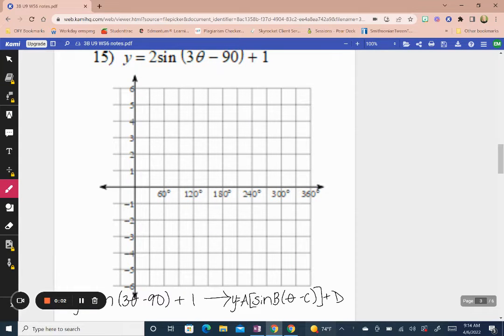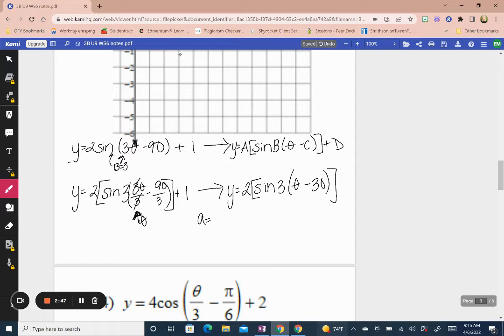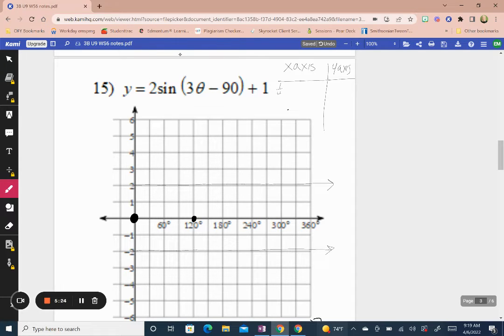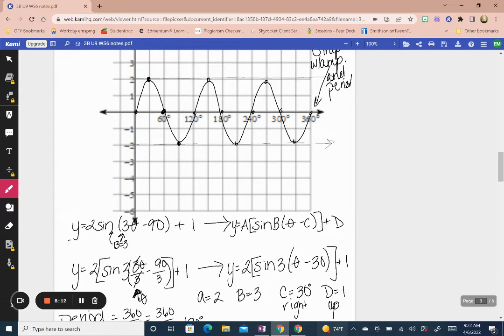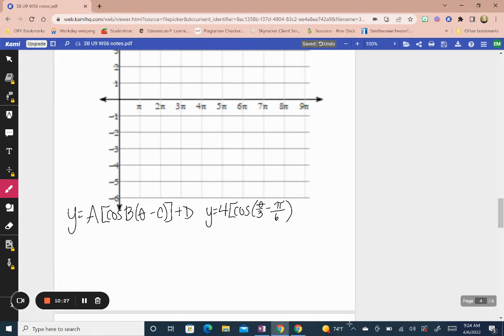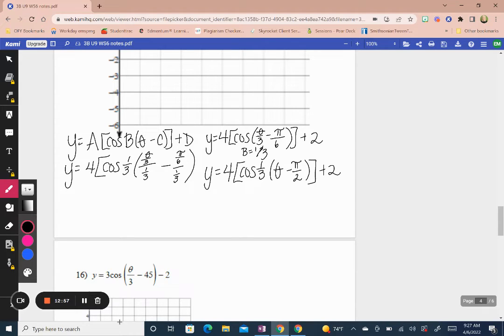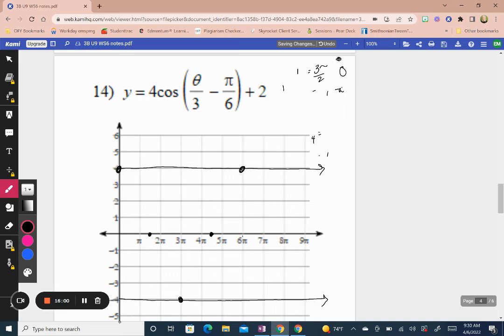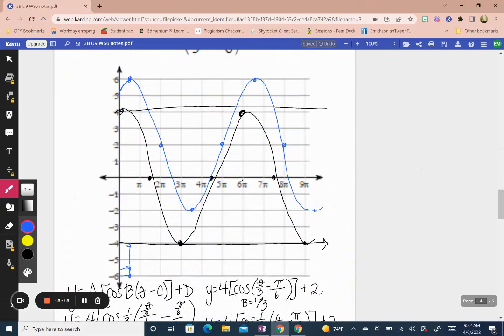3B U9 WS6 notes pdf